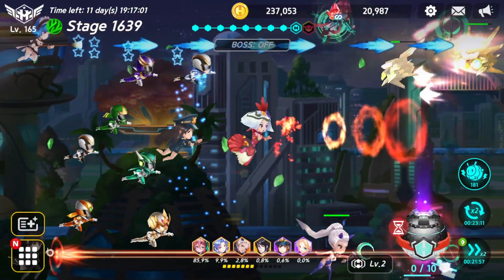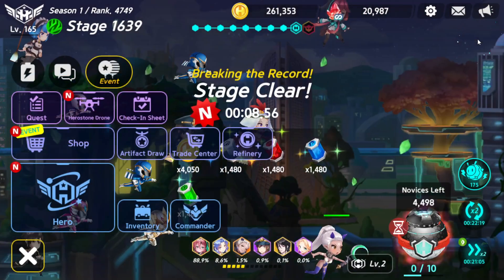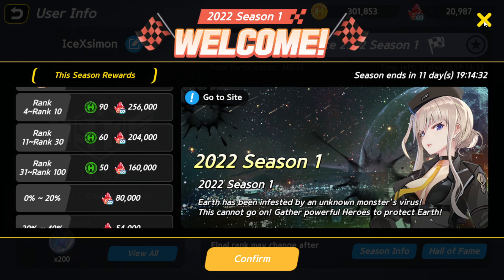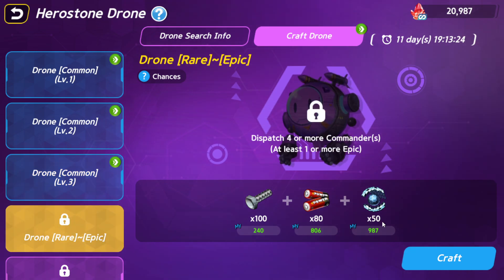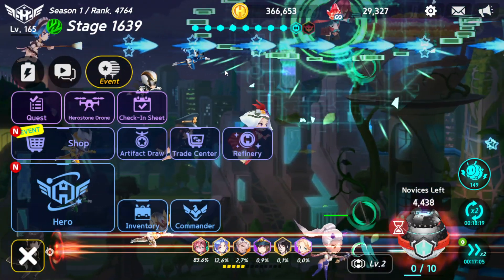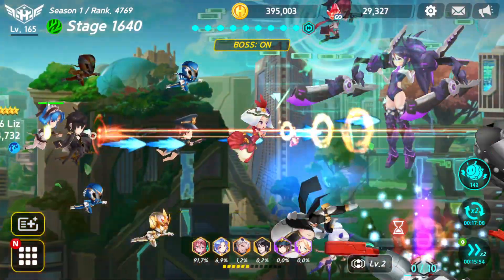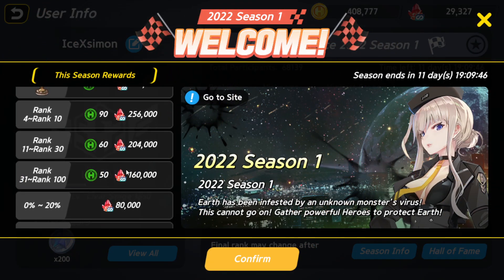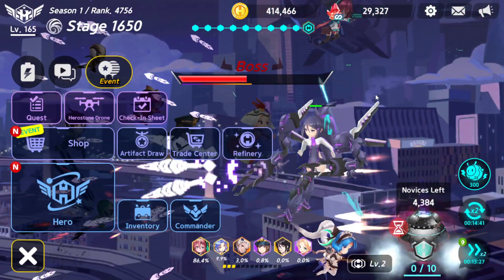Crypto Ball Z Herostone Farming Tips & How to Earn for F2P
- After Your Reach Rank Top 0 to 20%
- Aiming to Farm Drone Craft Materials 300 Per Stage
- Use Fast Clear Formation
- Spend Some Herostone to get 3 Commander First B4 Craft Drone
- After Equip 3 Commander+ Can Craft & Open Drone ( More Commander Equip Can help You get Extra Stone )

Avg 10K to 30K HeroStone PerDay Depend ( Stone Drop From Drone RNG )

Bonus - When Commander Hire Reset Can Try Your Luck To get NFT Rare to Mystic Commander for 5 to 500+ Wemix Per Commander.